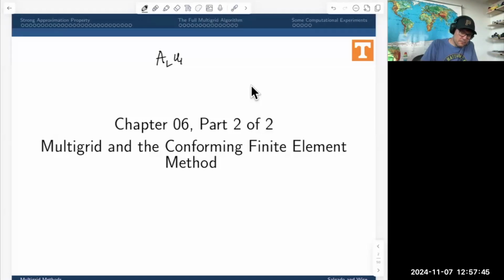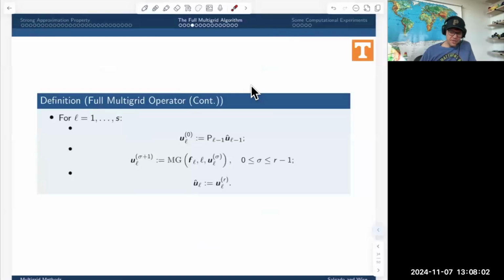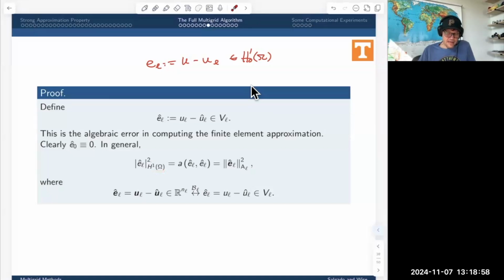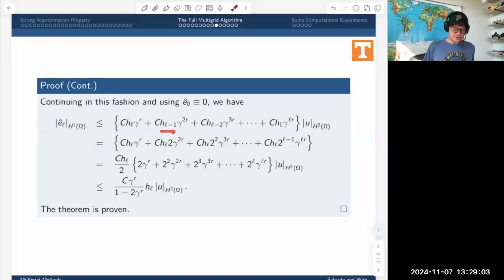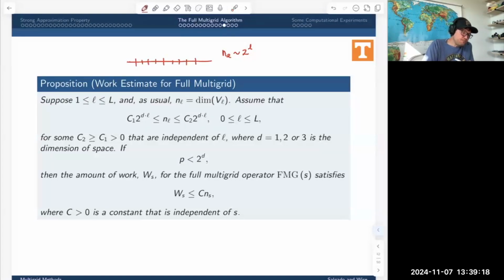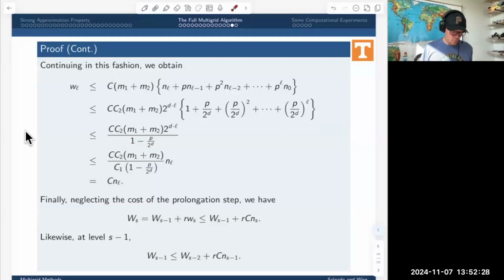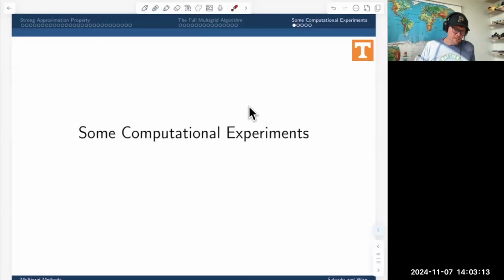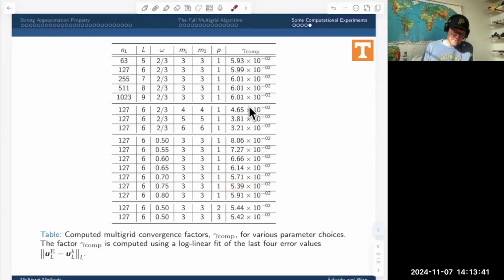Lecture 22: The Full Multigrid Algorithm and Work Estimates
In this lecture we introduce the Full Multigrid Algorithm, in the FEM context, and we prove that it delivers an algebraic finite element approximation with optimal computational complexity.